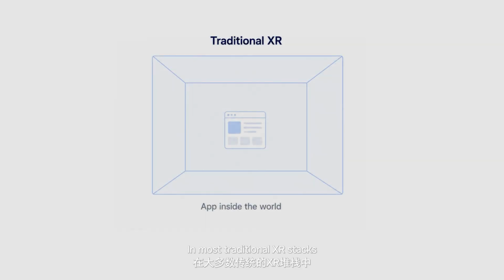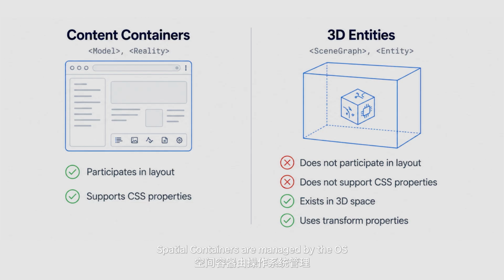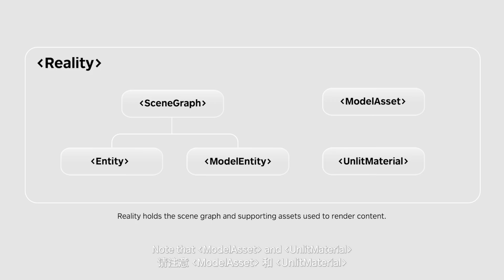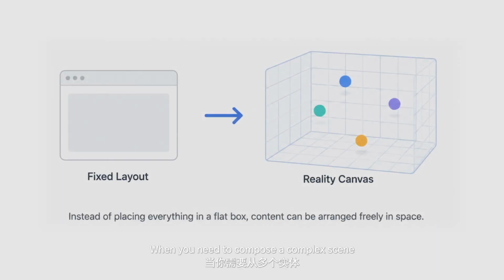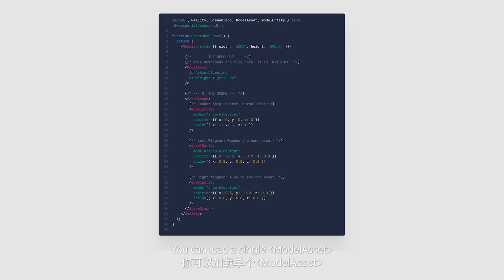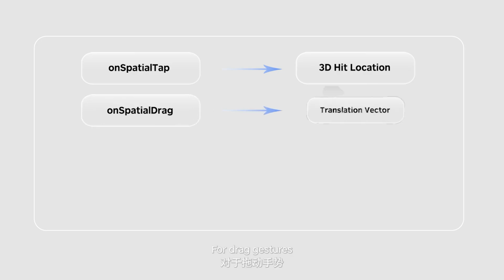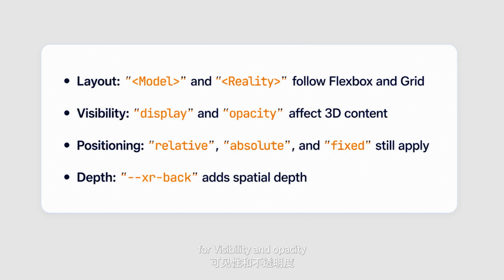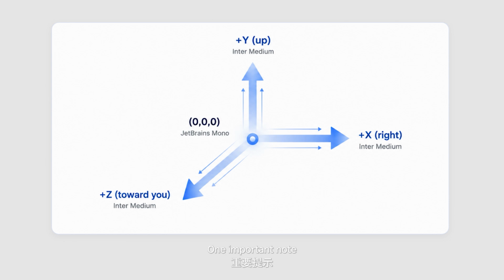PICO OS 6 Deep Dive: WebSpatial Dynamic 3D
Go beyond static model display with WebSpatial’s Dynamic 3D API.

In this episode of the PICO OS 6 Developer Video Series, you’ll learn how to build fully interactive, programmable 3D experiences inside a React app—all while staying within the familiar HTML, CSS, and React ecosystem.

The session covers WebSpatial’s core architecture, Spatial Containers, Model and Reality workflows, reusable entities and assets, spatial gestures, React-driven animation, CSS integration, and coordinate-system handling.

What we cover in this video:
✅ 00:01:19 Core Mental Model: Embedding 3D in a React App
✅ 00:01:56 Spatial Containers: Window and Volume
✅ 00:02:27 Spatial Containers vs. 3D Content Containers
✅ 00:03:19 Reality, SceneGraph, and the Entity System
✅ 00:05:05 Two Paths to 3D: Model vs. Reality
✅ 00:07:01 Reusing Model Assets to Compose Complex Scenes
✅ 00:07:46 Spatial Interactions: Tap, Drag, Rotate, and Magnify
✅ 00:09:00 Animating 3D Content with React State
✅ 00:09:26 2D-Wraps-3D: Combining CSS Layouts with 3D Content
✅ 00:11:14 Coordinate Systems, Units, and Interaction Data
✅ 00:12:00 Building Spatial Experiences with Familiar Web Technologies